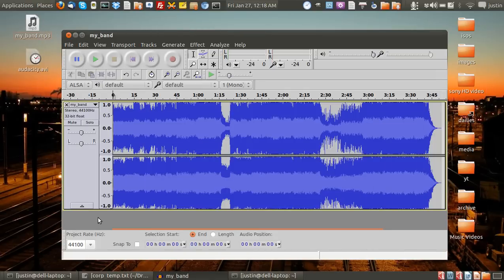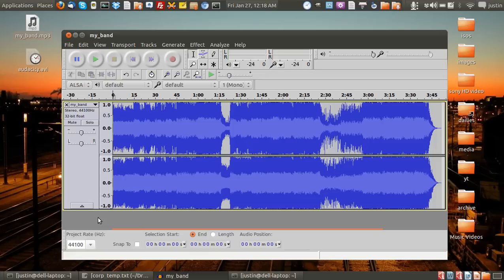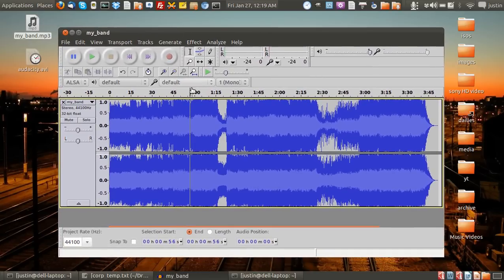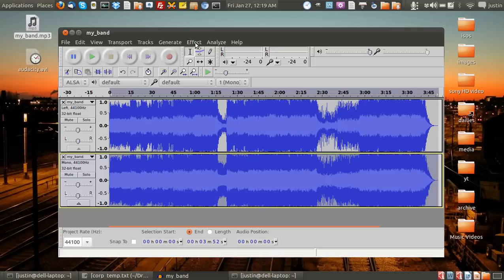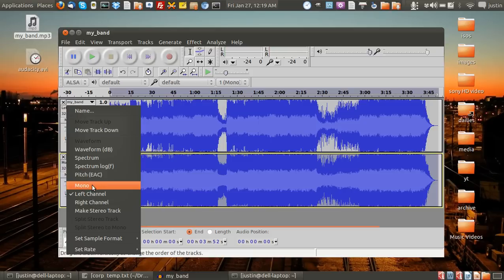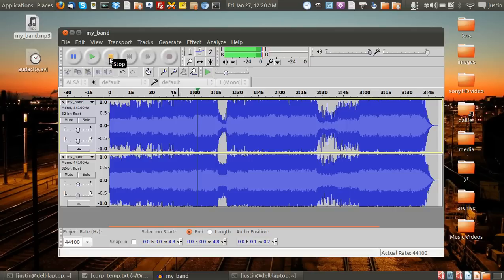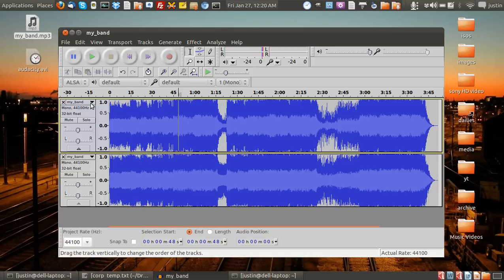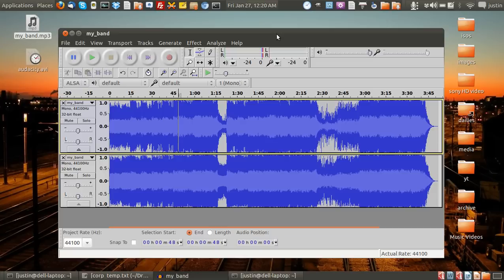how to remove vocals from a song (using audacity - free software)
audacity is free software for windows mac and linux.
this video shows you how to separate the vocals from the music, and have your songs like a karaoke song.